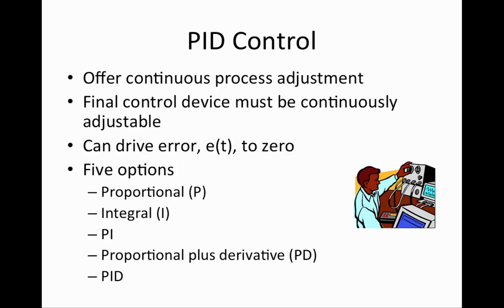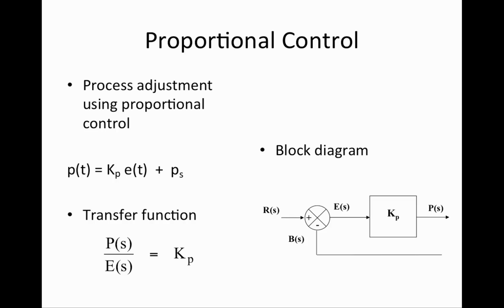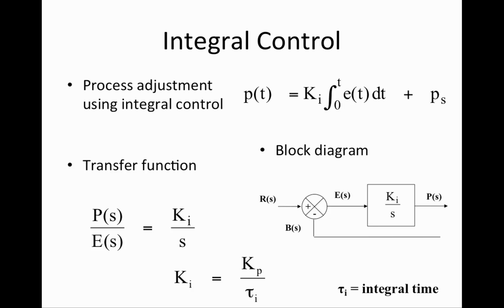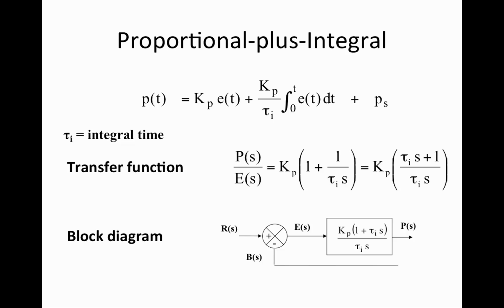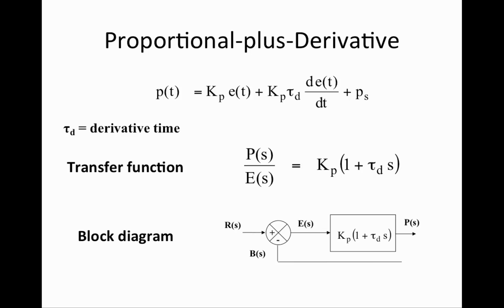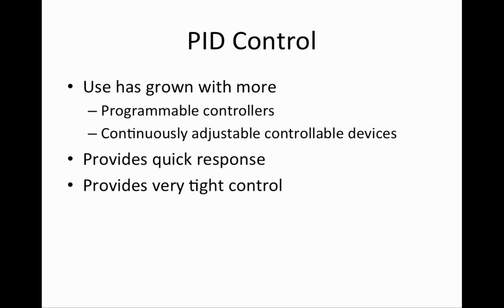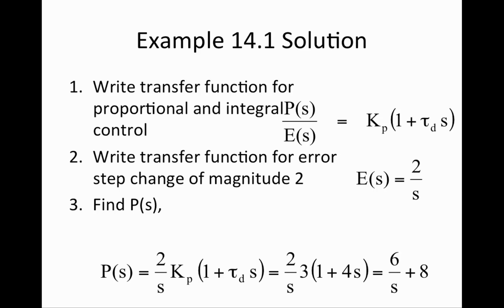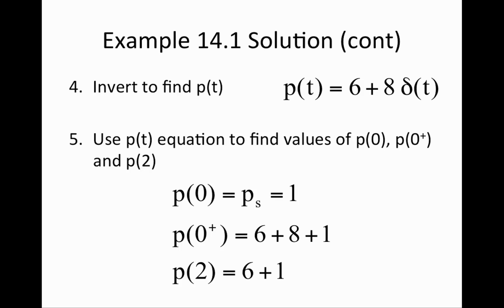BBE4023 Lecture 13 Part 2